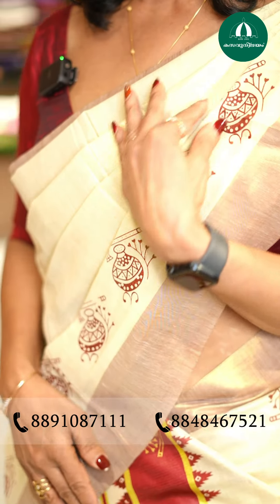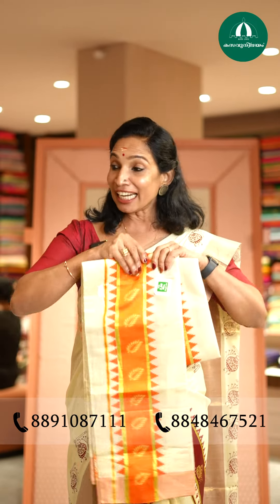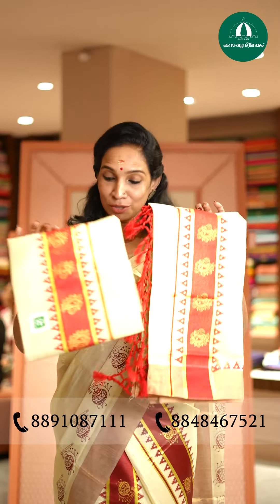Presenting golden tissue set mundu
Price:1250
Only available @_kasavunilayam_ @samudra__silks